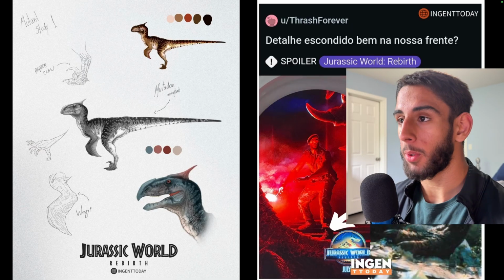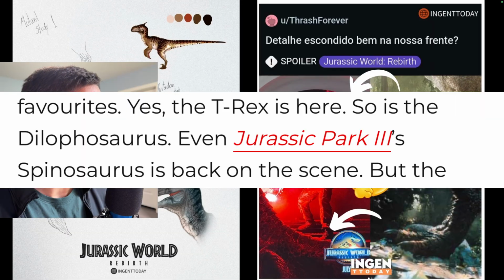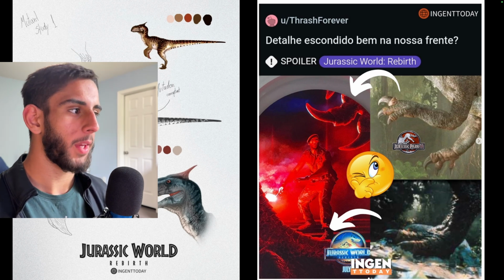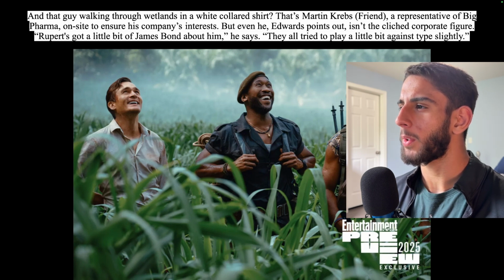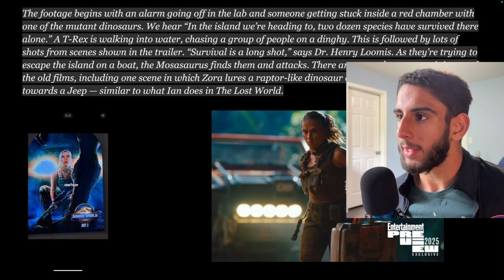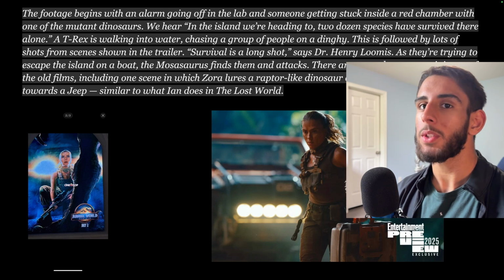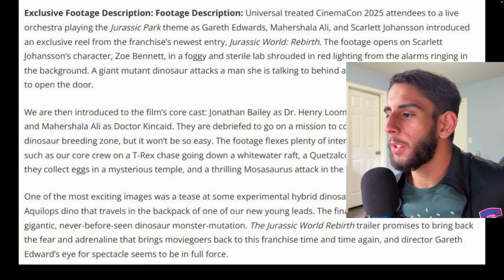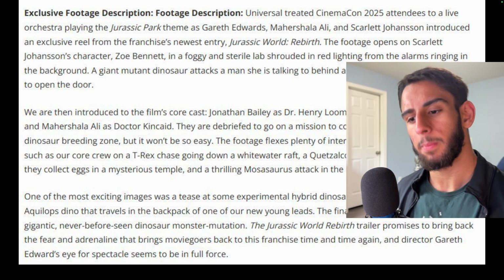ZORA IS THE VILLIAN?-Jurassic World Rebirth Theories + More!| Road to Rebirth Ep.5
Bonjour Senioritors! It'll be much appreciated firm a small content creator like myself. This is kind of an experiment because eventually I will try and make other channels for each of my hobbies.